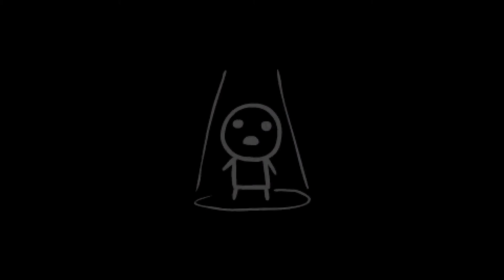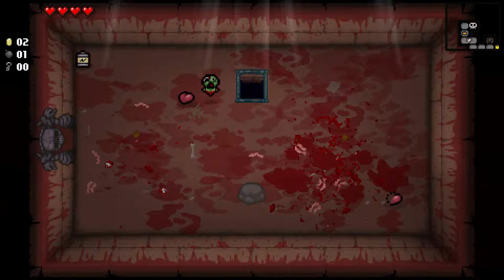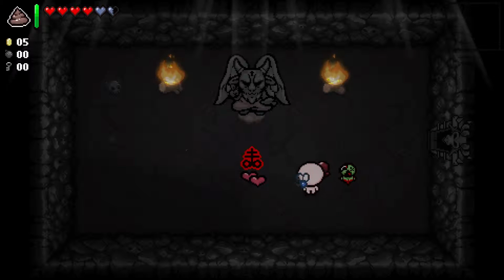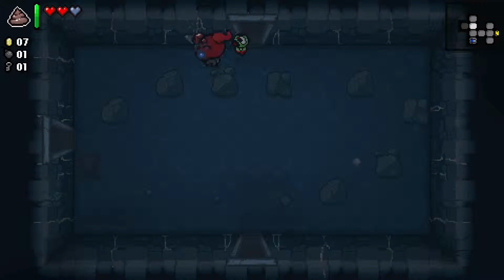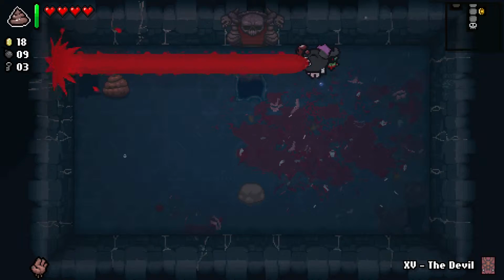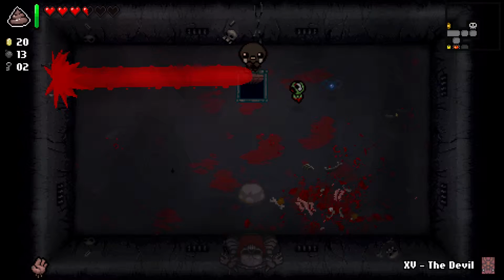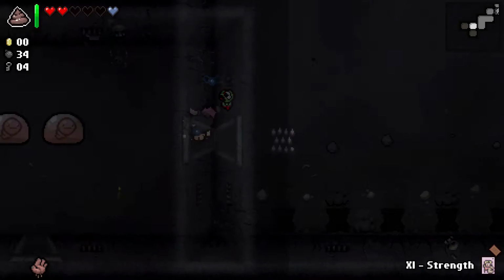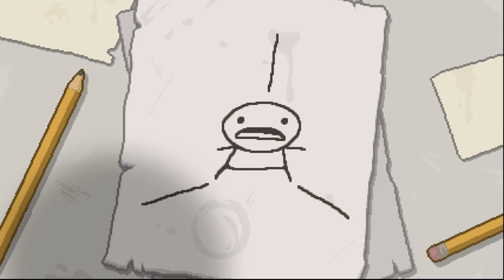Binding of Issac Afterbirth Part 1: Brimstone Beginings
We begin our play of The Binding of Isaac Rebirth on the heels of the Afterbirth expansion with a pretty good first run with the help of brimstone.